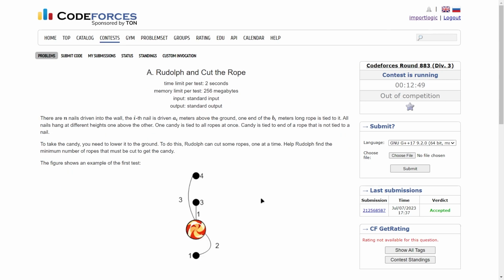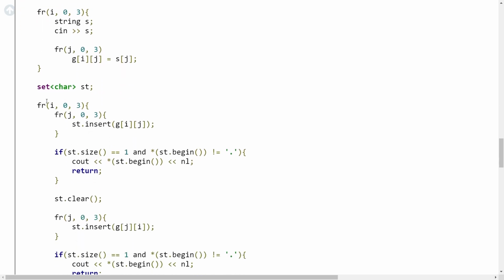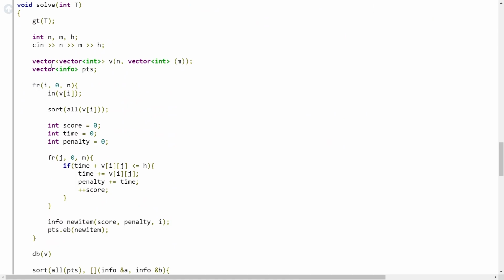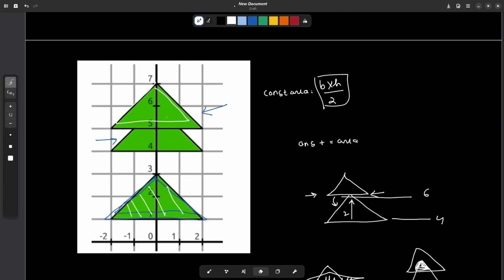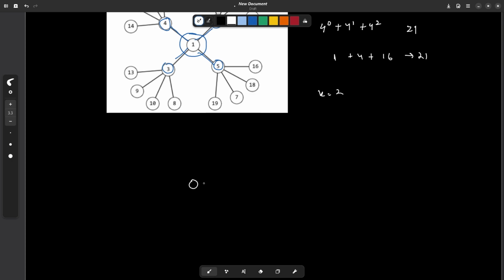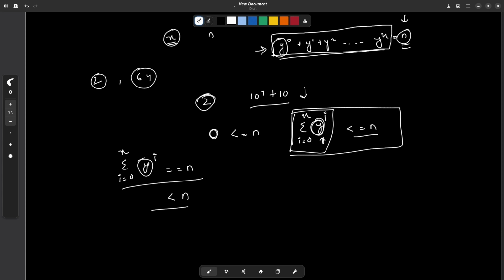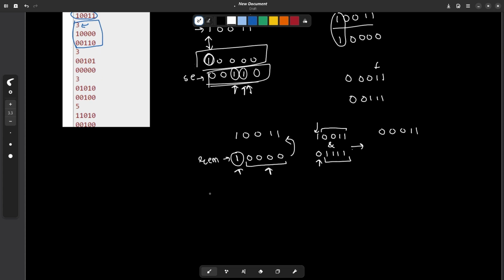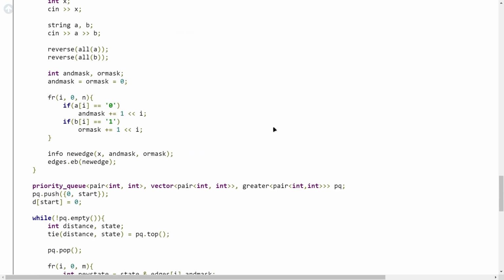Codeforces Round 883 Div 3 | A B C D E1 E2 G | Video Editorial C++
Hi I hope you are doing well. In this video I have discussed the solutions to the problems A, B, C, D, E1, E2, and G Codeforces Round 883 which was rated for Div 3. I hope this video was helpful for you.

Chapters :
00:00 - Welcome
00:50 - A. Rudolph and Cut the Rope
04:13 - B. Rudolph and Tic-Tac-Toe
08:54 - C. Rudolf and the Another Competition
17:44 - D. Rudolph and Christmas Tree
24:55 - E2. Rudolf and Snowflakes (hard version)
35:38 - G. Rudolf and CodeVid-23